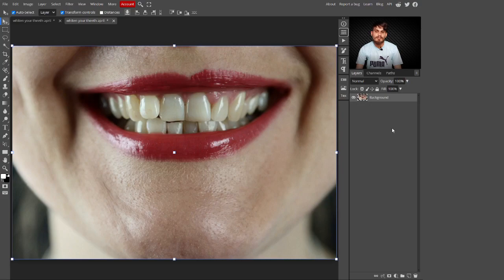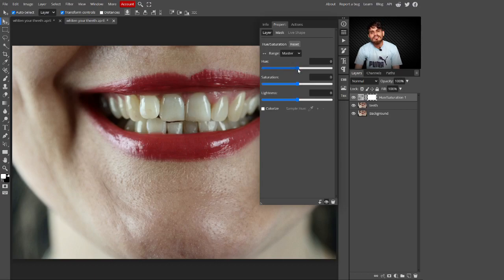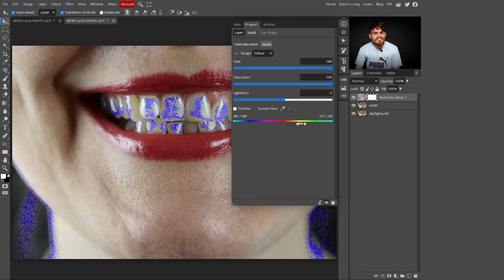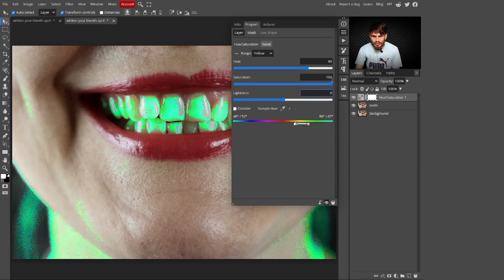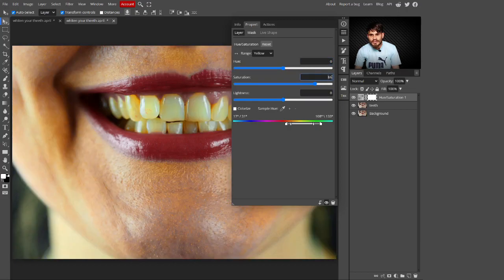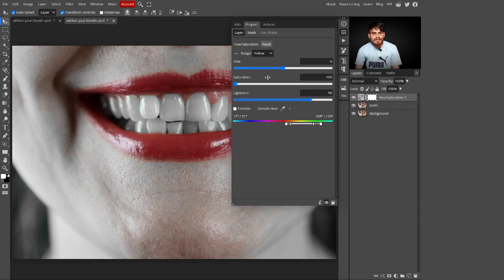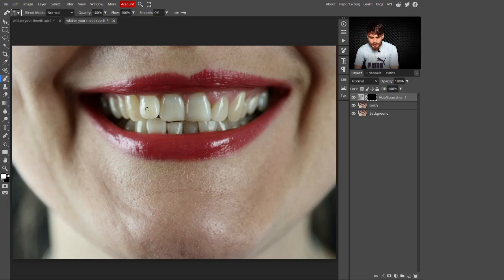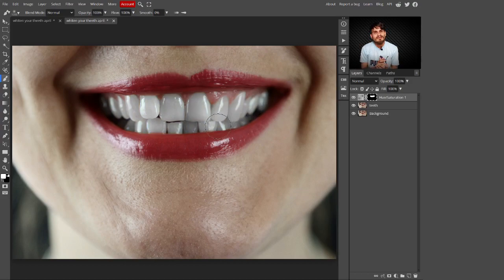whiten your theeth with hue saturation | photopea tutorial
Welcome to our latest tutorial where we'll show you  how to whiten your theeth using Photopea, the free online photo editing tool! Whether you're a beginner or an experienced designer, this tutorial will walk you through the step-by-step process to brighten/whiten your theeth.

👉Keep watching :-
remove pimples from your skin

✨ GraphicDesign PhotopeaTutorial whiten your theeth